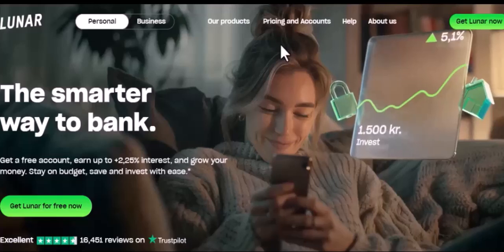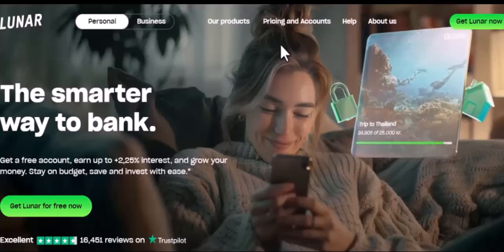Why can’t certain savings accounts be linked to Lunar?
In this video we talk about Why can’t certain savings accounts be linked to Lunar

Provided product and services links are mostly linked to my Different Affiliate account & I receive small commissions from every successful purchase made using these lmoongg and have no effect or extra add up/ increment from your end but most likely a discount instead.